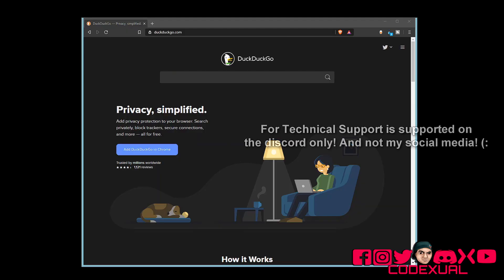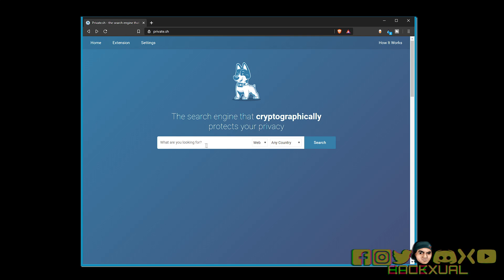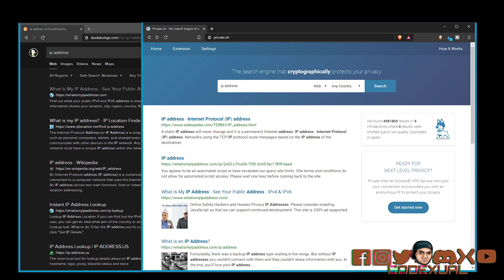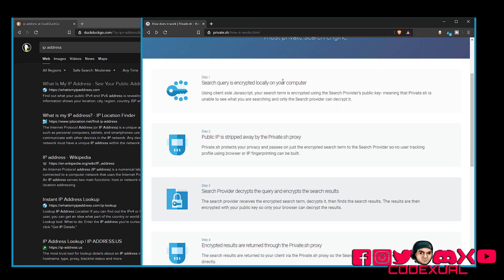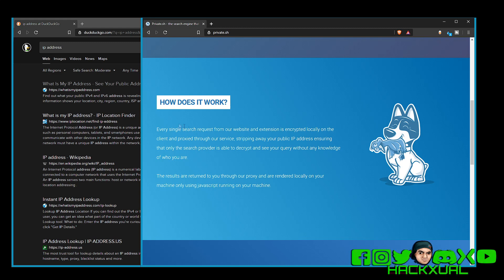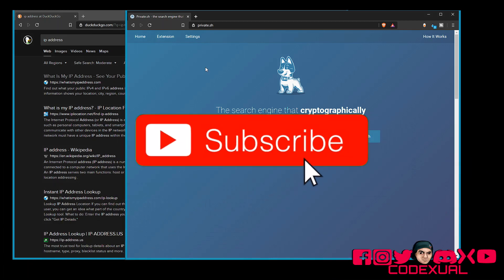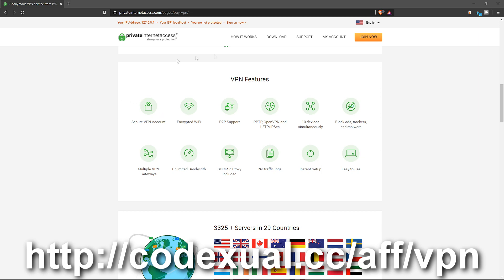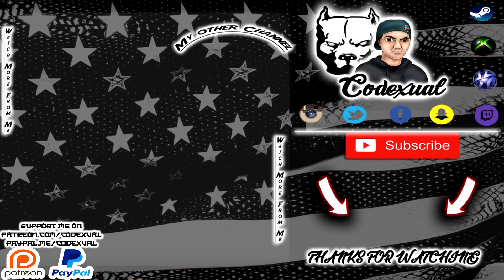Private.sh, Better then DuckDuckGo's Secured Search Engine?